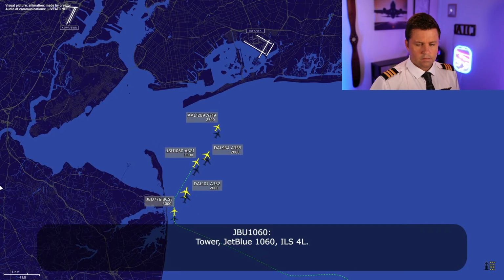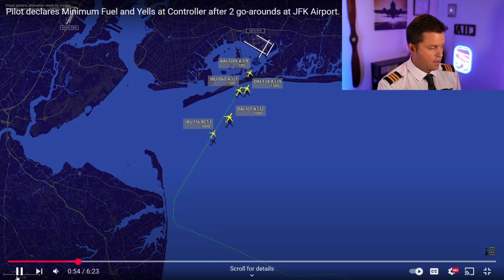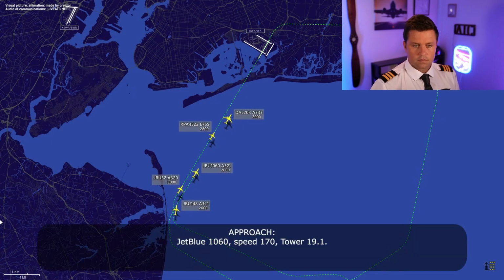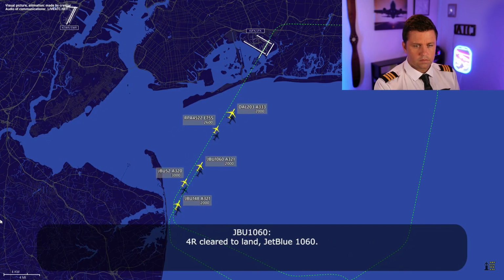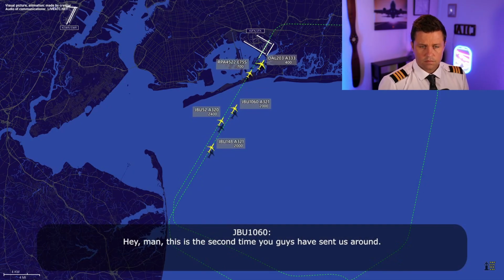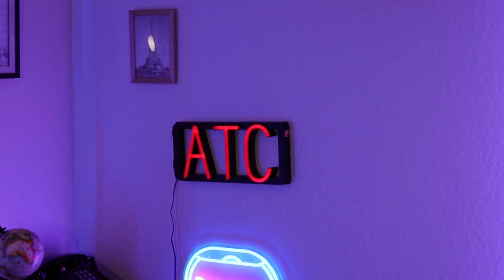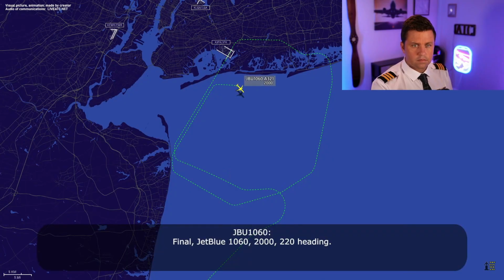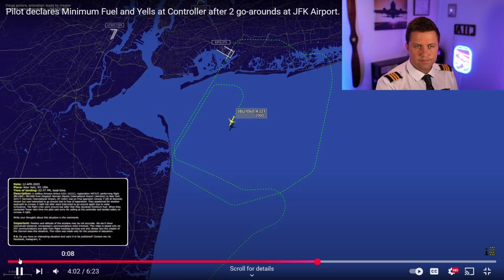JFK Drama: Pilot SNAPS After 2 Go-Arounds with Low Fuel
Tensions run high at JFK as a frustrated pilot confronts ground control after being forced into two go-arounds — while running low on fuel. Listen to the raw ATC audio and get a pilot’s perspective on what went wrong.